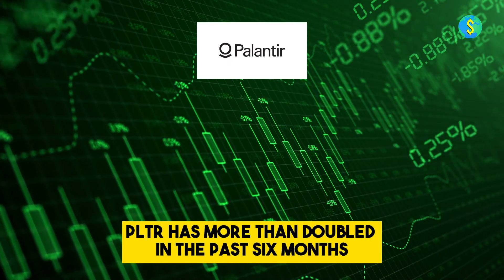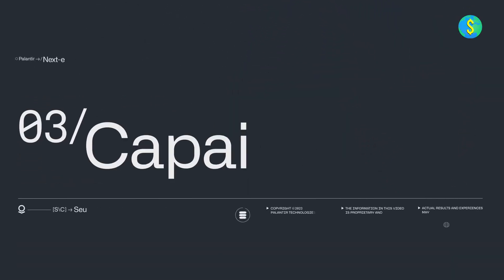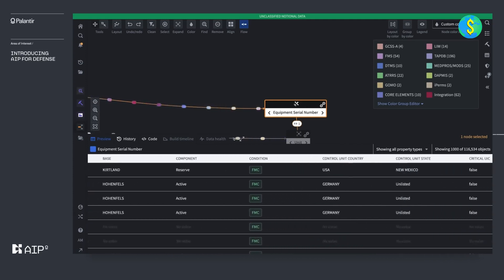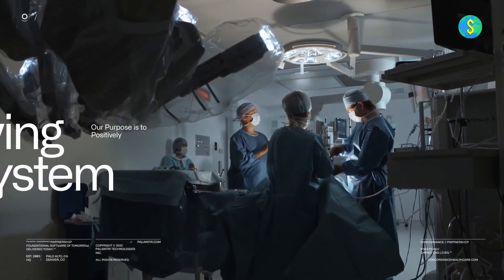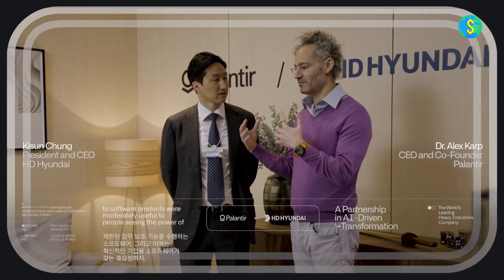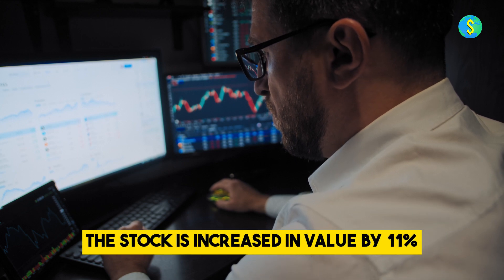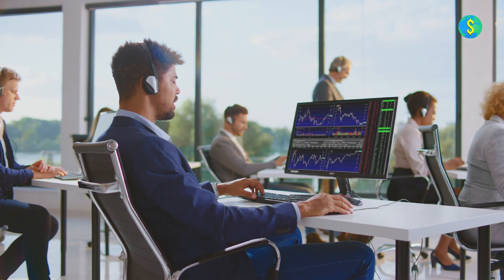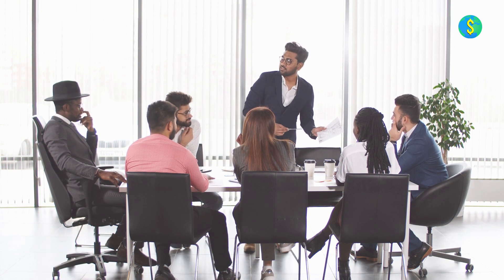IS $PLTR THE BEST STOCK TO BUY IN 2023? PLTR Stock Analysis | One Dollar World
In this video we have analyzed the Palantir stock's recent news as well as price action performance to find if it's the best stock to purchase in 2023 or not. PLTR has more than doubled its market cap in the past few months which has left many investors interested in buying the stock, But the only thing stopping them from doing so are certain doubts that we hope to clear in this video. Make sure you watch this video till the end if you're planning on buying $PLTR!
About us: We at One Dollar World are dedicated to bringing you the best Penny stock and Stock market videos packed with Knowledge-rich Content. Our team of Voiceover artists, Video editors and Scriptwriters are committed to creating videos that are pleasing to the eye and ears with valuable information to top it off.